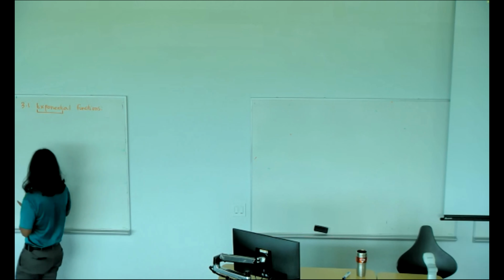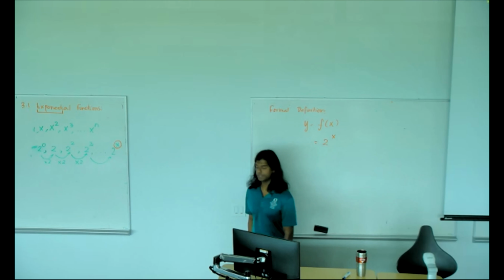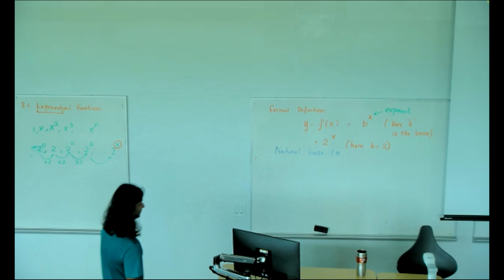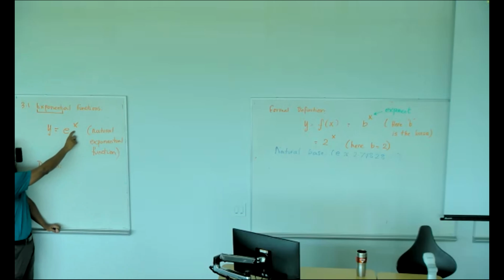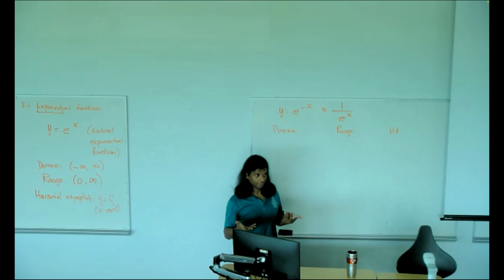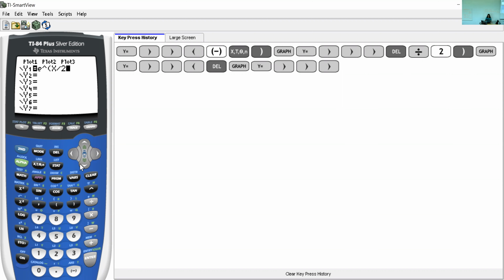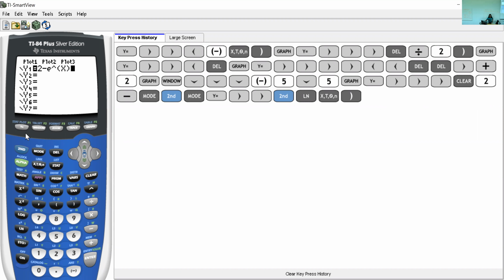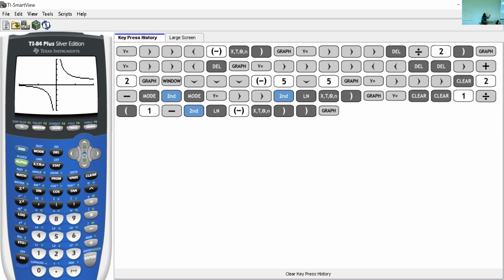Exponential Functions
Introduction to exponential functions with examples.